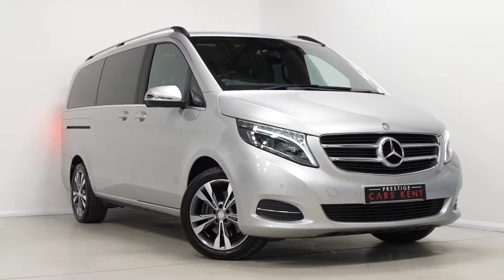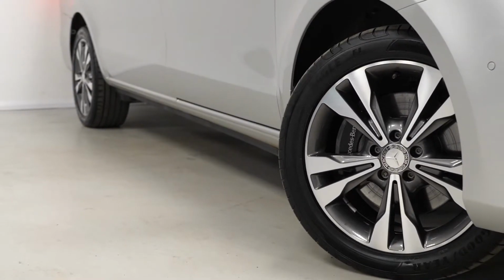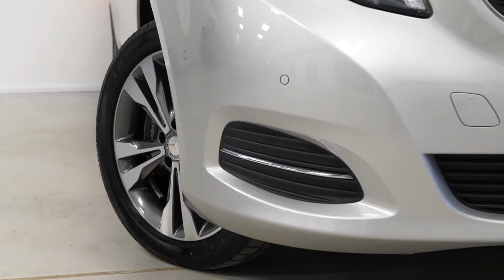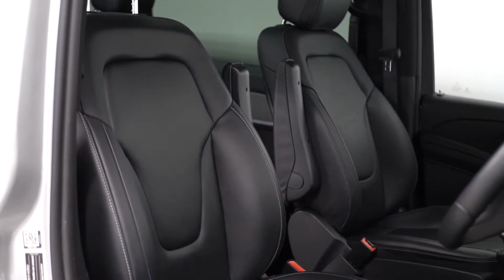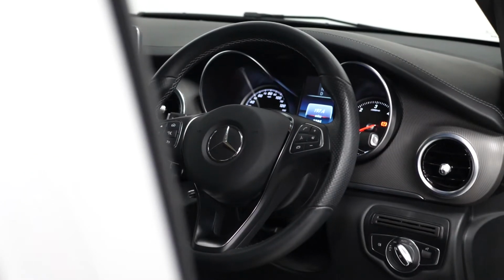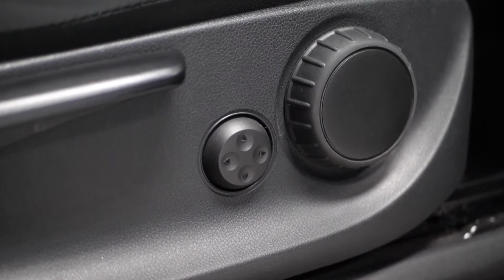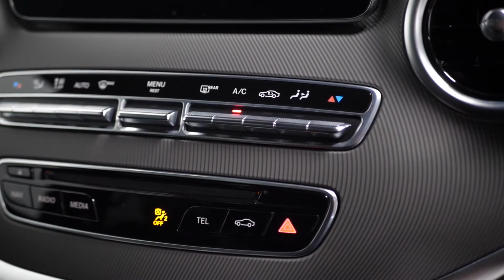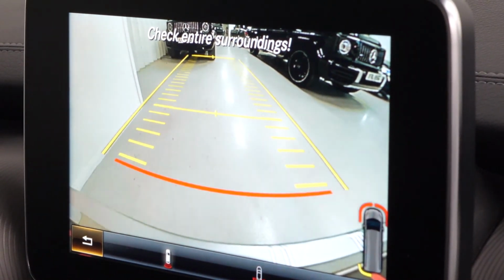Mercedes-Benz V220d Sport Long - Prestige Cars Kent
OPTIONAL FEATURES - Including - | Brilliant Silver Metallic | Comand Online System |

Sport Model Line - including - | Mirror Package - Electronically Folding Mirrors | 18 Inch Alloy Wheels | Active Parking Assist with Rear Camera | Anodised Roof Rails | Chrome Trim in Front Bumper | Easy-Pack Electronic Tailgate | LED Intelligent Light System | Heated Windscreen Wash | Privacy Glass | 3 colour Ambient Lighting | ARTICO Leather Upper dashboard | Electric Sliding Side Doors | Garmin Map Pilot | Heated Comfort Front seating | Front Arm Rests | Luxury Centre Console with Retractable Cover and Twin Cup Holders | Nappa Leather Upholstery | Steering Wheel 3 spoke Alloy Wheels |Panoramic Roof (long Wheel Base Only) |,

Standard Features - Including - |  Agility drive mode selector | Attention assist |  Attention assist |  Bluetooth system | Electrically operated sliding doors | Audio 20 radio/CD with touch pad + 7" tablet screen + media interface + 2 USB ports | Automatic headlights |  Body colour bumpers | Electric front windows | Heated door mirrors | Heated windscreen washers | Intelligent light system | Rain sensitive windscreen wipers | Split tailgate | ISOFIX |  3 Spoke leather multi function steering wheel |  Ambient lighting | Brushed stainless steel sports pedals with rubber studs | Dual zone automatic climate control | Illuminated door sills | Sunvisors with illuminated vanity mirrors | 3 point seatbelts on all seats | ABS | Child proof door locks | Electronic parking brake | Tyre pressure monitoring system | Central locking |,